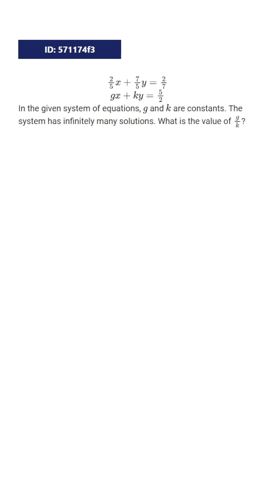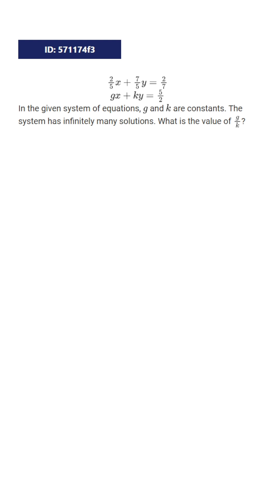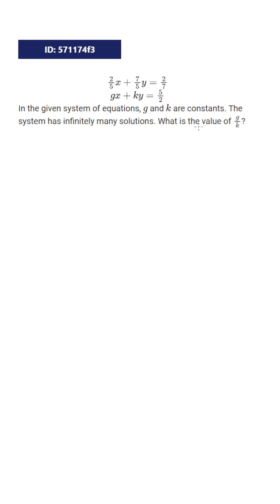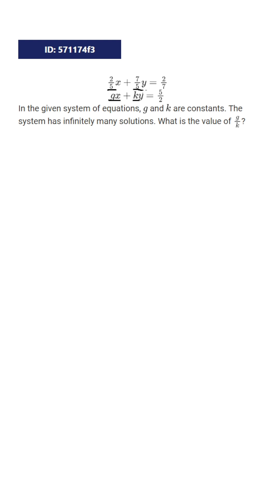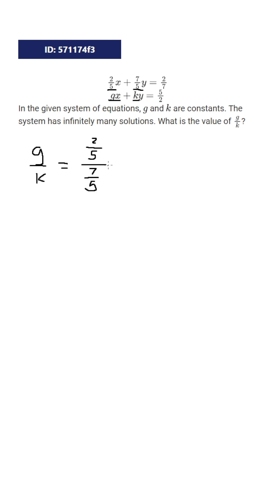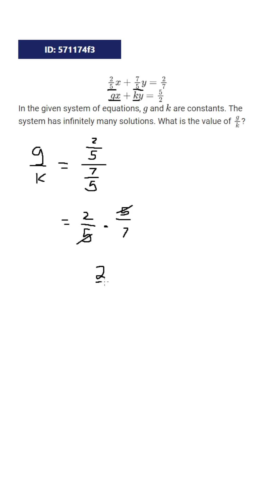99% of SAT takers get this WRONG!!